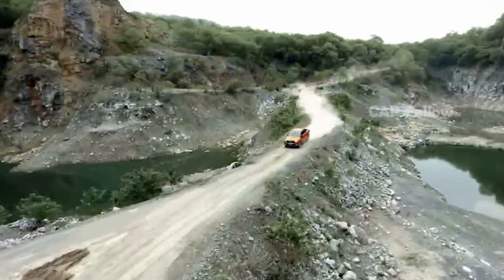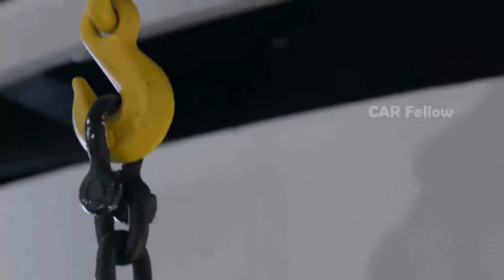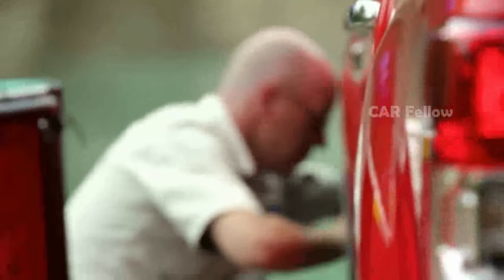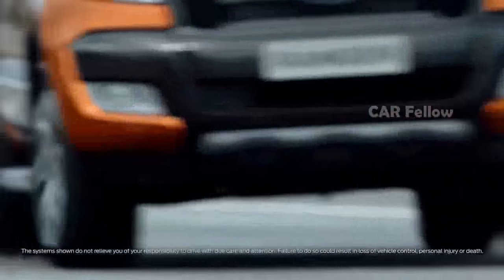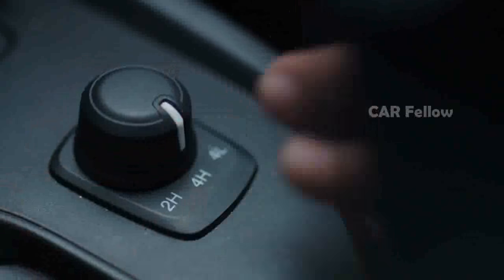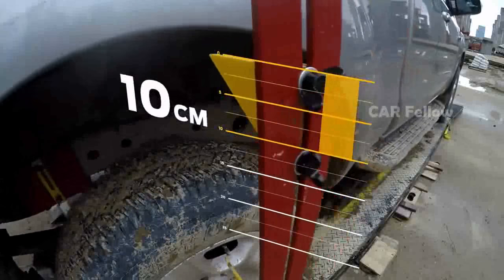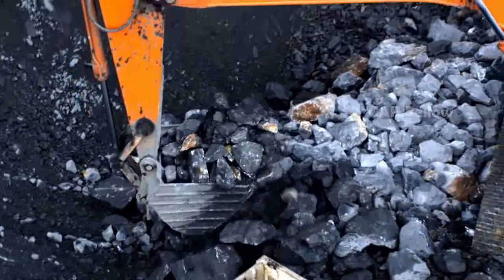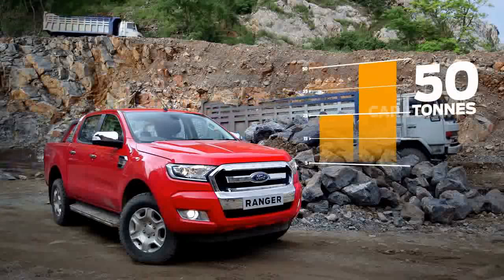Ford Ranger Performance Testing - Off-road - Water Wadding - AIR MAIL - MAX Towing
Ford Ranger Testing -  Offroad - Water Wadding - AIR MAIL - MAX Towing

BUILT FORD TOUGH® DNA
The all-new 2019 Ranger has been developed and tested to the demanding standards of Built Ford Tough. It shares a heritage of toughness, durability and capability derived from over 100 years of Ford Trucks’ relentless focus on engineering excellence.

THE ULTIMATE ADVENTURE GEAR.

This is what freedom looks like today. The all-new 2019 Ranger has the toughness and capability to leave civilization far behind — because adventure begins where the road ends.

A RANGER FOR EVERY ADVENTURE.
What model Ranger is perfect for your adventure? You’re about to find out. This video will take you through the entire Ranger lineup – from the base XL to the LARIAT with the FX4 Off-Road Package.

TOUGH. POWER. PERFECTED.
The proven 2.3L EcoBoost® engine with Auto Start-Stop technology is designed to optimize power and efficiency using turbocharging and direct gasoline injection. It’s also paired with the innovative, class-exclusive 10-speed automatic transmission.

DRIVER-ASSIST TECHNOLOGIES
The all-new 2019 Ranger features a number of driver-assist technologies that help make driving easier and your adventures a lot more fun.

The FordPass Connect feature in the Ranger can create an in-vehicle Wi-Fi hotspot to which you can connect up to 10 devices, so your passengers can stay in touch wherever you roam.174 You can also use FordPass™ to keep track of your Wi-Fi data usage. The hotspot can be accessed up to 50 feet outside the vehicle.

Just Enjoy our Channel keep Watching stay tunned

This Video IS Made With VSDC Video Editior